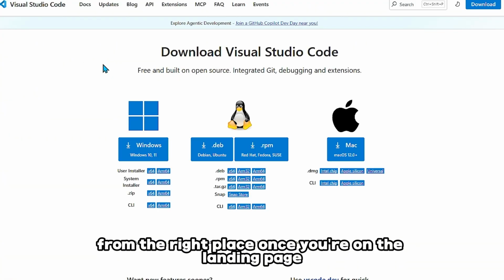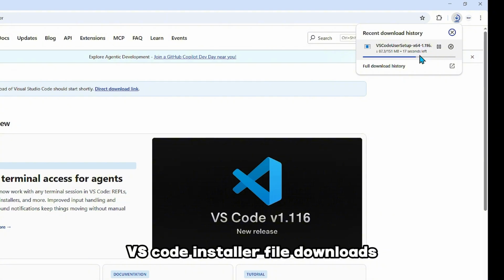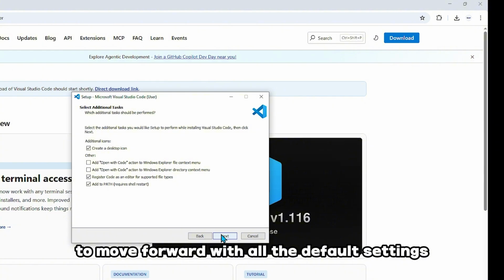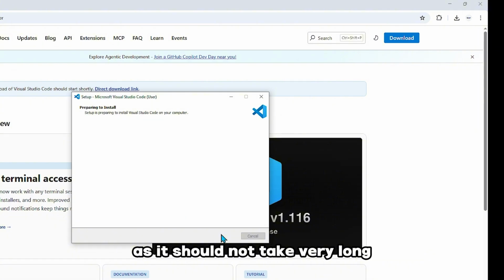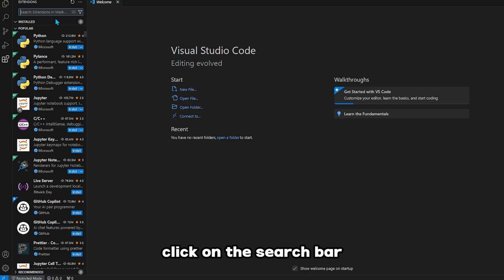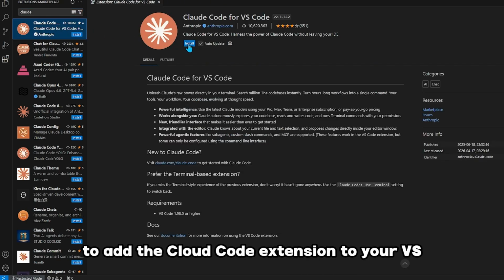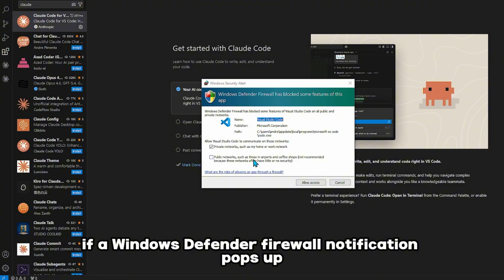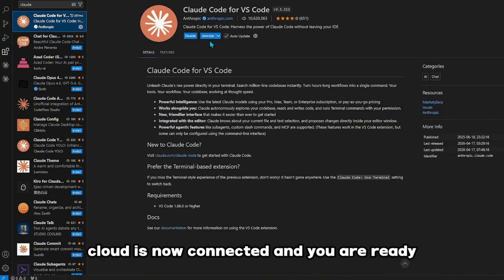How To Connect Claude AI To VSCode (𝟮𝟬𝟮𝟲) | 100% WORKS | NO Yapping, To The Point! | FAST & EASY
(2026) Learn How To Connect Claude AI To VSCode in this video (EASY FULL GUIDE) | Connect Claude To VS Code, for more videos like this then please leave a like👍🏻

Without Yapping, Here's How To Connect Claude AI To VSCode. First opening the Google Chrome web browser on your personal computer to begin this helpful installation process. Click on the search bar located at the very top of the browser window to start things off. Type in the phrase "VS Code download" and press Enter to look for the official download page that is listed. From the search results, click on the first official VSCode website to ensure you are getting the software from the right place. Once you are on the landing page, select your specific platform, such as Windows, to get the correct version for your own computer hardware. Wait patiently while the official VSCode installer file downloads completely onto your machine to be used. When it is finally done, open the downloaded exe file to begin the actual software installation process. A setup window will appear where you must click "I Accept" on the agreement page and then hit Next to continue. Click Next again on the following screen to move forward with all the default settings specifically. Click the Install button to officially start putting VS Code onto your computer system to get things going. Give it a moment while the installation runs as it should not take very long. Once it is finished, click Finish to close the installer and launch VSCode for the very first time. When the application opens, look at the sidebar and click on the Extensions icon. Click on the search bar that appears at the top of the panel to find tools. Type "Claude" into the search box to find the right extension for your needs. From the results, click on "Claude Code" to open its dedicated page properly. Click the Install button to add the Claude Code extension to your VSCode environment successfully. A prompt may appear asking about your workspace, so click "Trust Workspace and Install" to continue safely. If a Windows Defender Firewall notification pops up, click Allow Access so the extension works properly. On the Get Started page, click "Mark Done" to finish the setup. Finally, click on the Claude Code extension in your sidebar to check if it is activated and ready. Claude is now connected, and you are ready. Congratulation, In this video you just learn and know everything about How To Connect Claude AI To VSCode, so this video is really perfect for people who are interested and looking for a topic related to : how to connect claude ai to vscode, how to connect claude to vscode, how to connect claude with vscode, connect claude to vscode, how to connect claude in vscode, how to connect claude ai in vscode, how to connect claude to vs code, how to connect claude inside vs code, connect claude account vs code, connect claude to vs code, how to connect claude ai on vscode, how to connect vscode claude ai, connect claude ai to vscode, connect claude ai in vscode, connect claude ai on vscode

Guide Hub